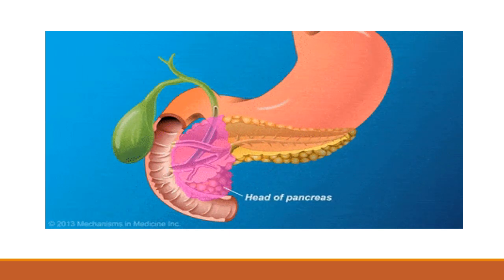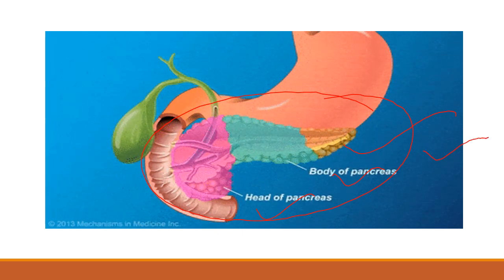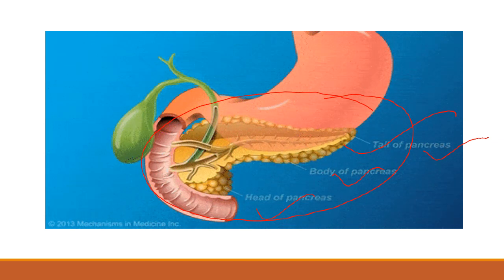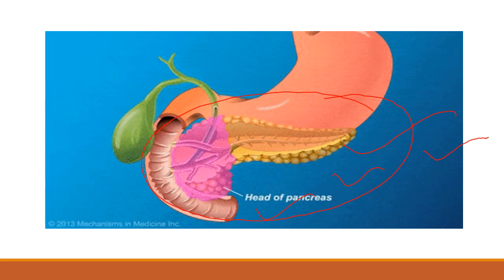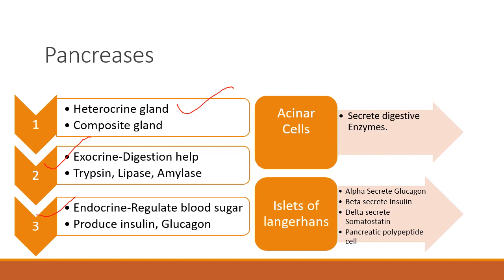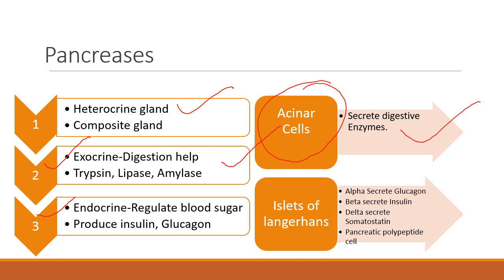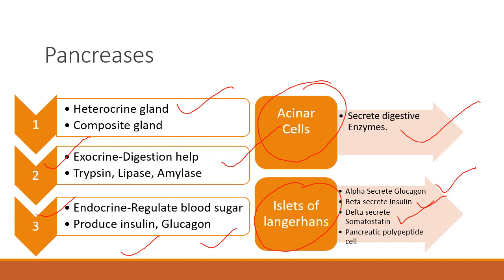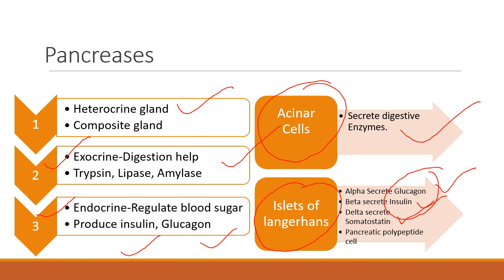Pancreas is a organ that help in digestion of food as well as it maintains blood sugar#biology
The pancreas is an abdominal organ placed behind the stomach. It is an essential element of the digestive system that regulates blood sugar levels. The pancreas has two main functions: an exocrine function that helps in digestion and an endocrine function that regulates blood sugar.